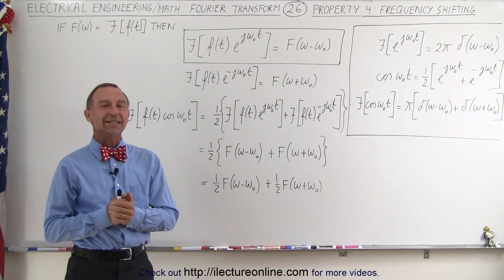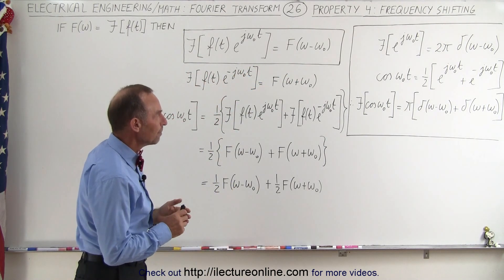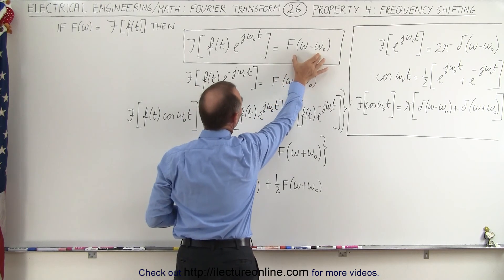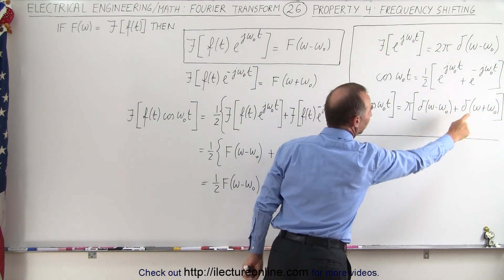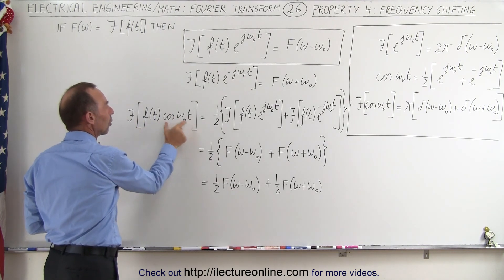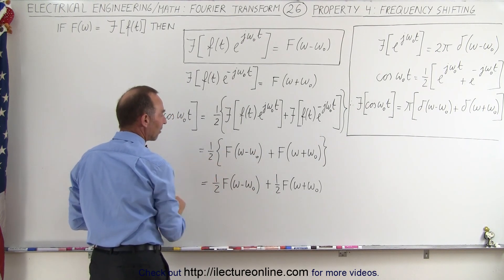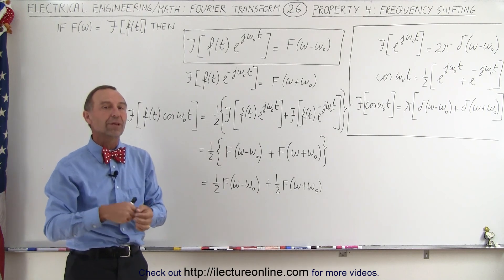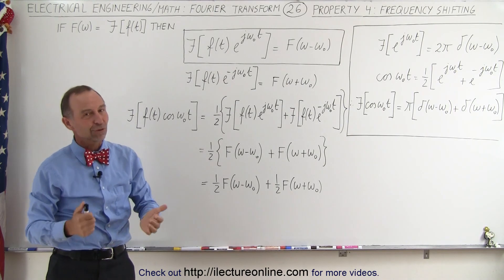Electrical Engineering: Ch 19: Fourier Transform (26 of 45) Property 4: Frequency Shifting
In this video I will introduce and demonstrate Property 4: Frequency Shifting.